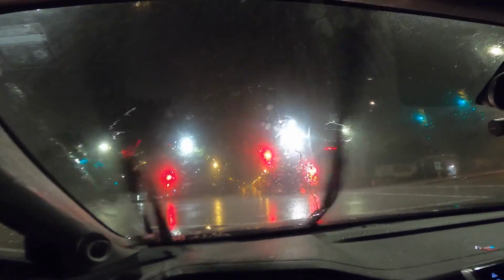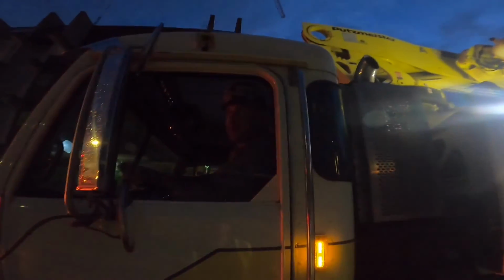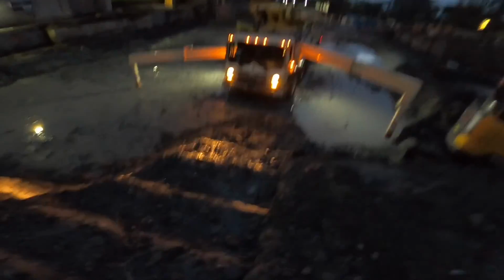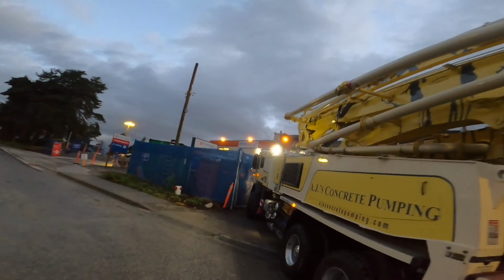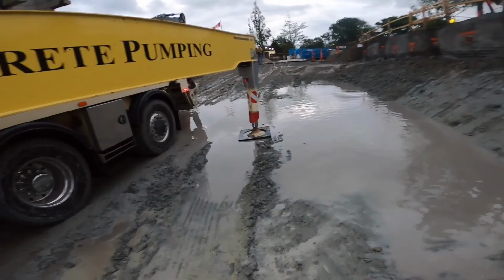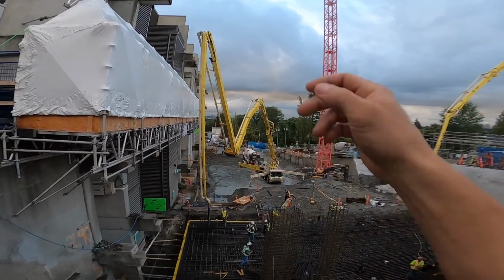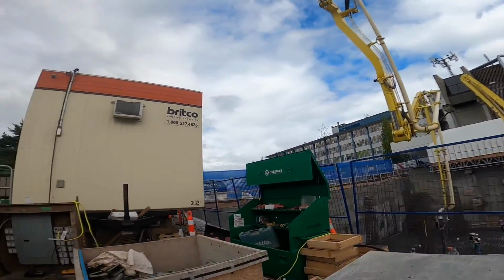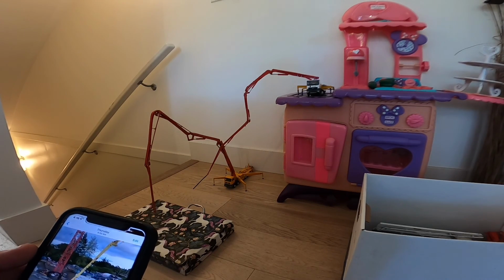Putzmeister 56Z goes mud bogg’N to pour 1000 yards of concrete!